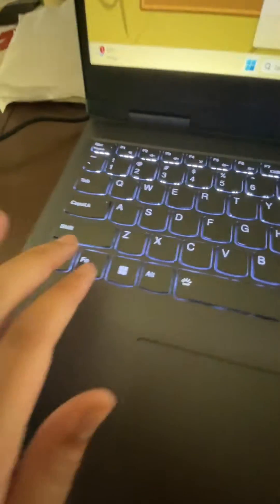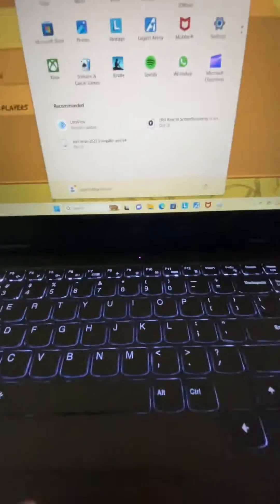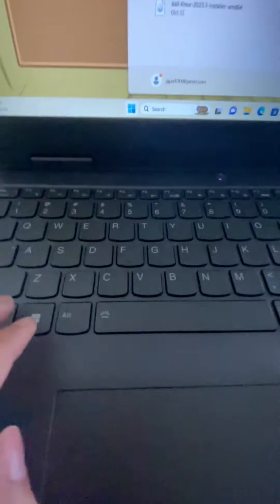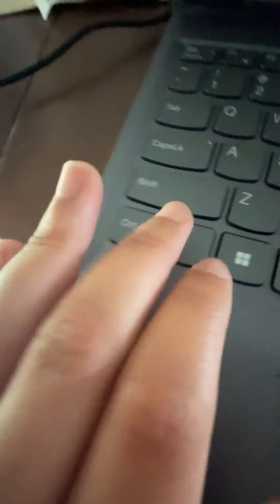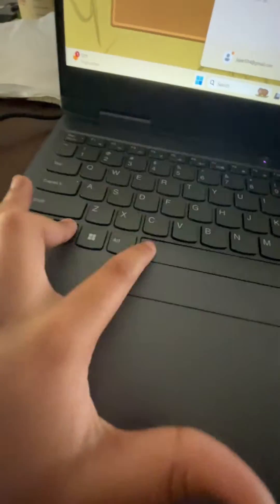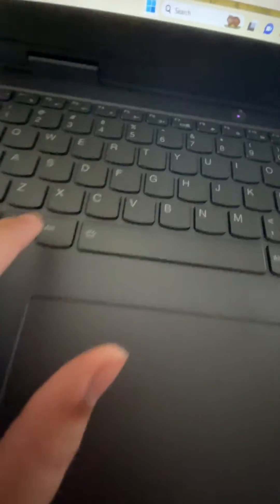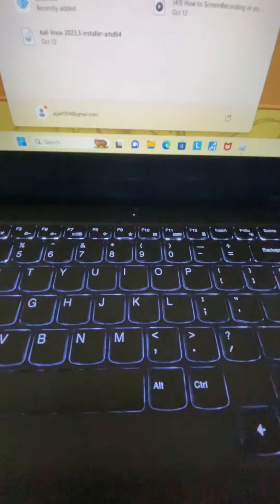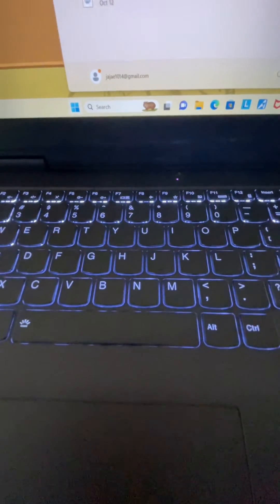how to turn the keyboard brightness on Lenovo LOQ 15.6 laptop